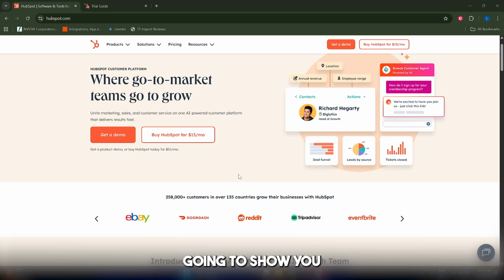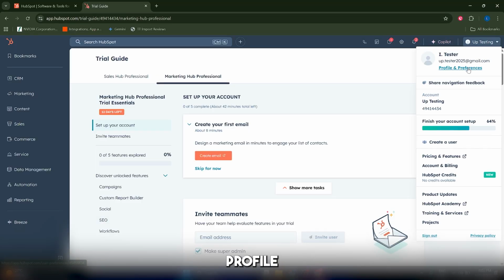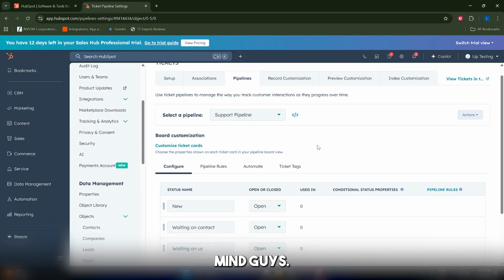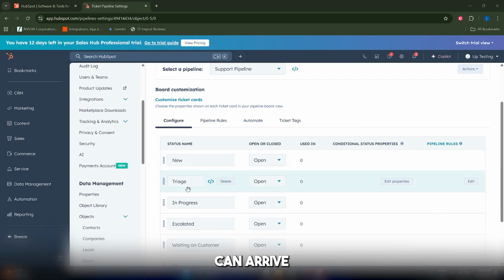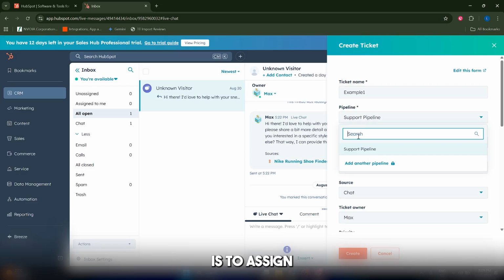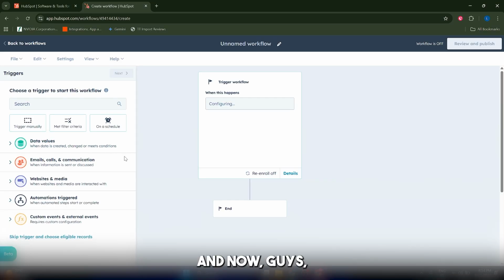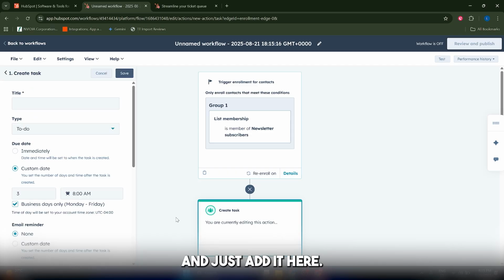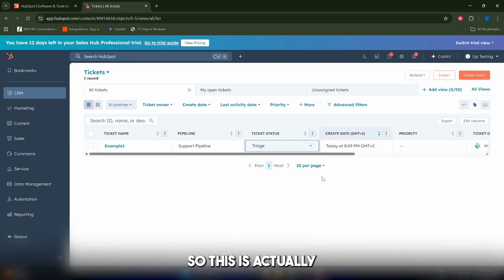Hubspot Ticketing System Tutorial (2026)